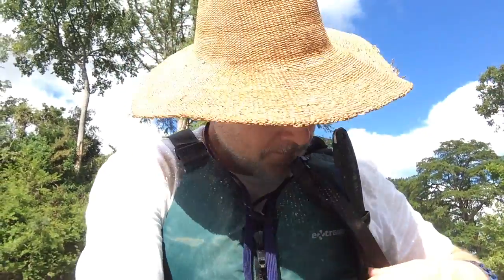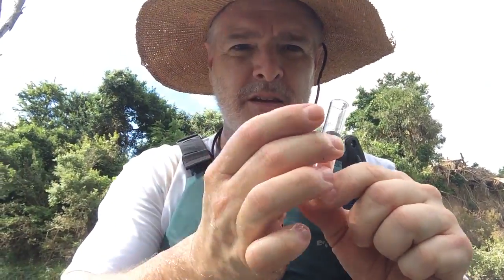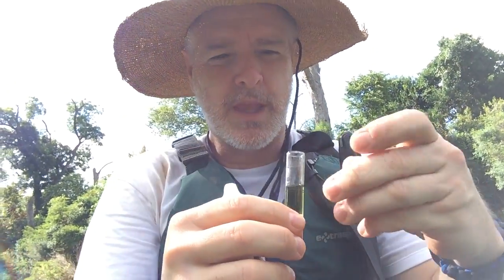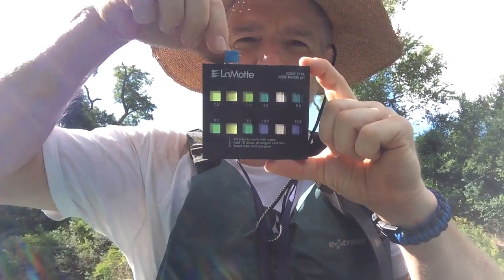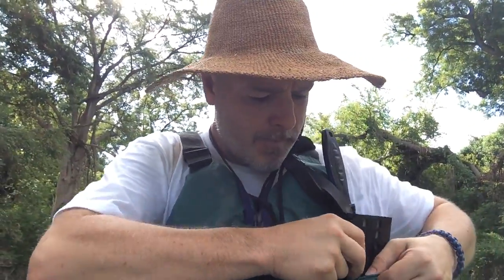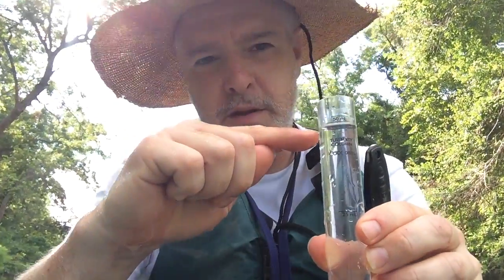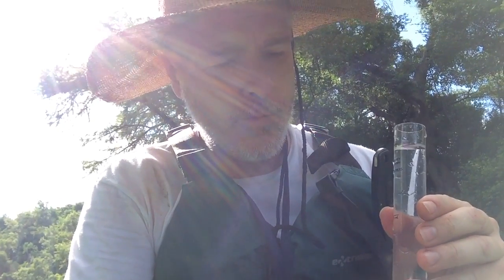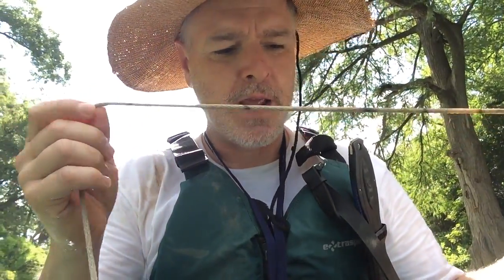Basic testing for PH, turbidity, clarity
RiverWatcher conducts simple water quality testing during their recreational traffic study each Saturday.